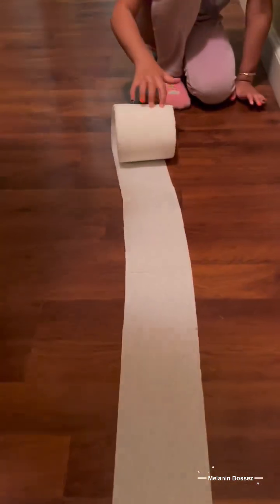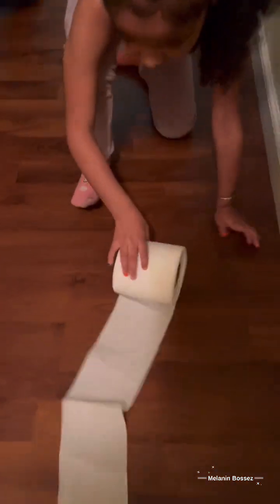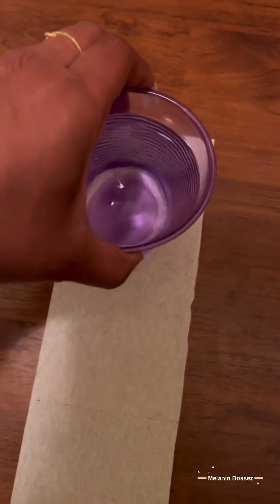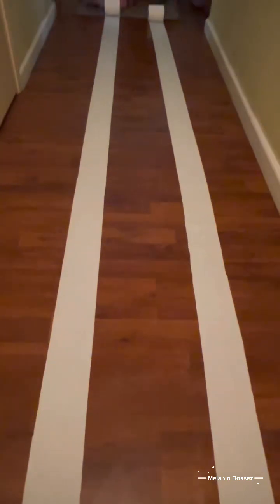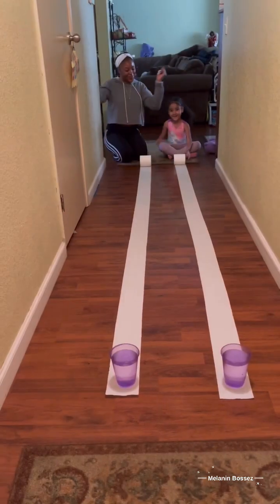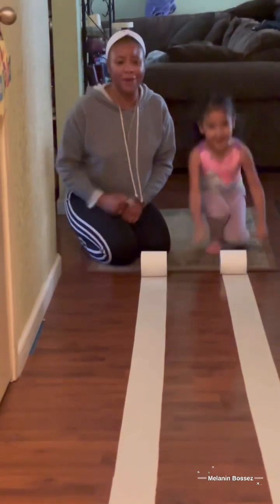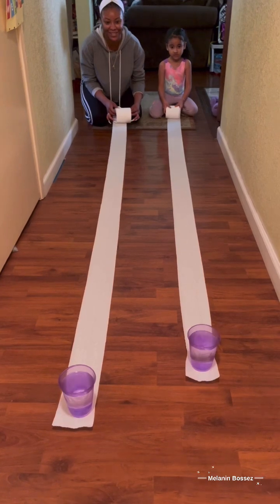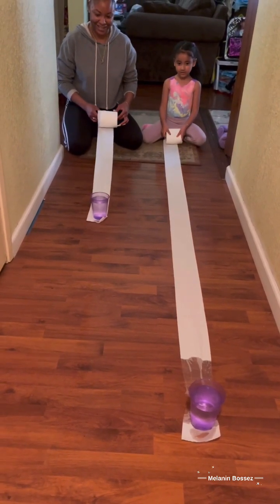Don’t spill the water challenge